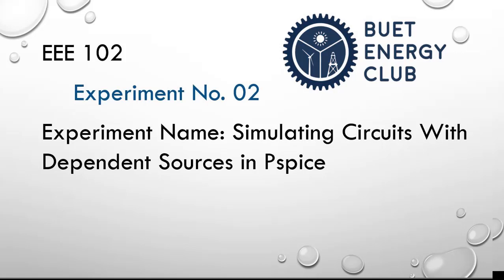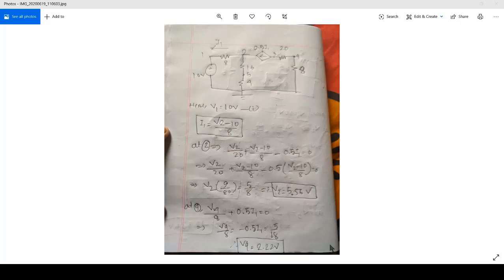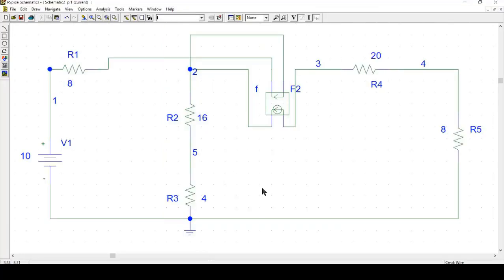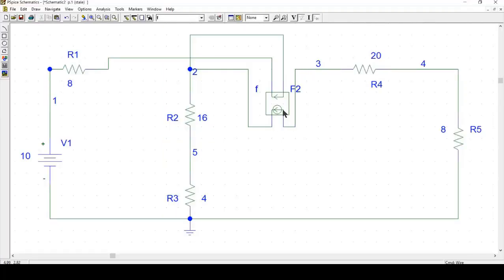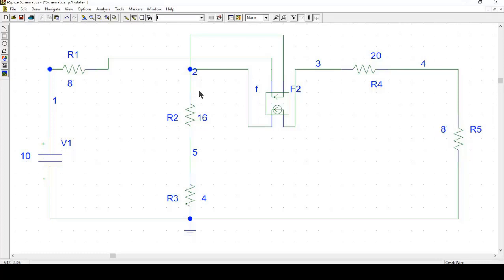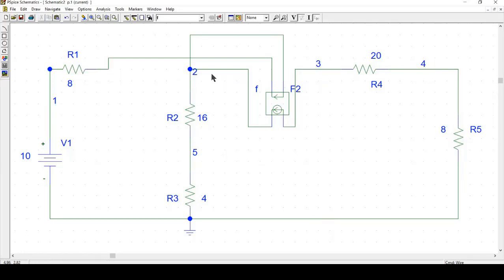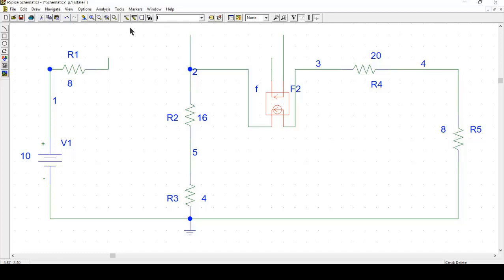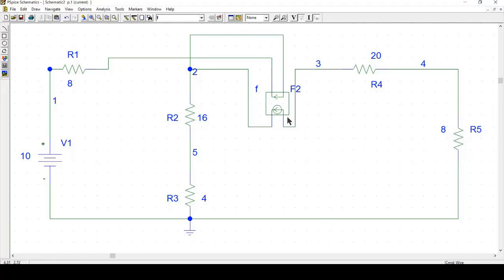EEE 102 - Experiment: 2 Prob: 3| Simulating Circuits with Dependent Sources in PSpice | CCCS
This video is based on experiment 2 of EEE 102 course. In this video,current controlled current sources are introduced. Also their particular symbols and how to use them in netlist are introduced.
This video is created by Md. Jahidul Hoq Emon (Student ID- 1706017), Dept. of EEE, BUET.
Our whole work is dedicated to our friend Abrar Fahad, who was a student of BUET EEE'17 & a prey to belligerent student politics.